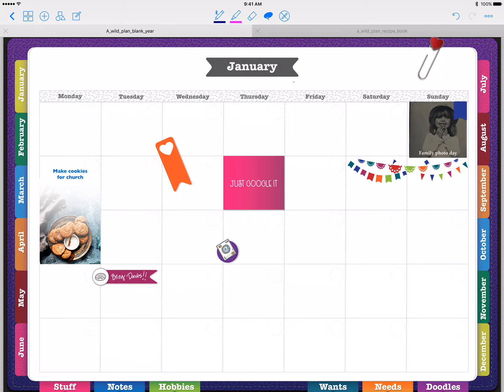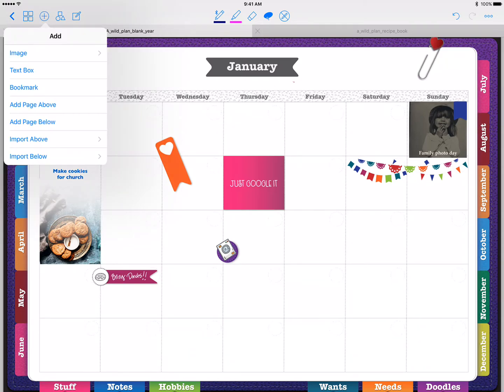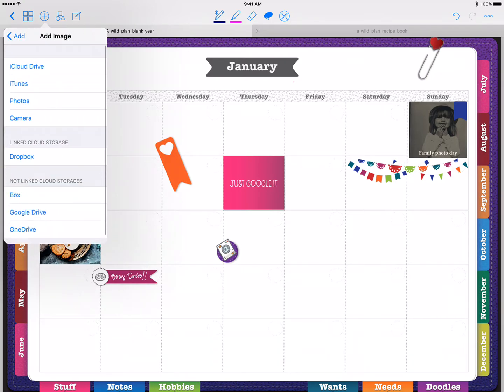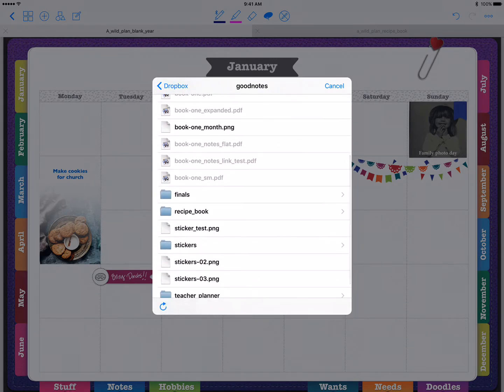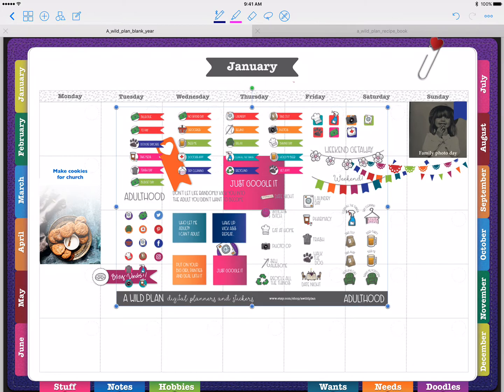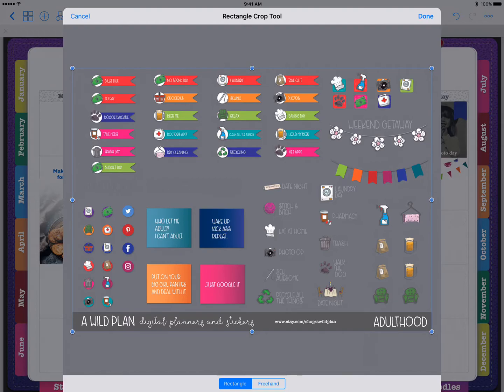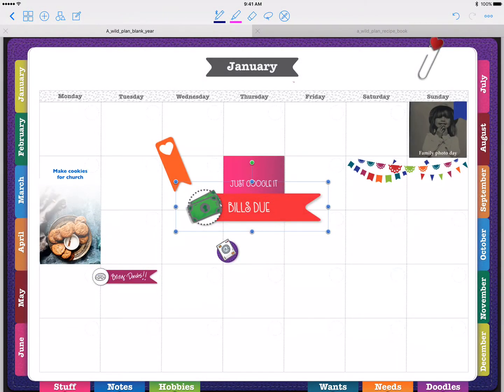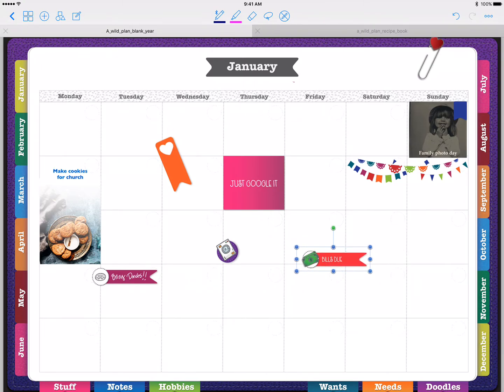A Wild Plan - How to use digital sticker sheets with a GoodNotes digital Planner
This tutorial explains how to use PNG sticker sheets with a digital planner in GoodNotes. This process may be similar in other tablet planners.